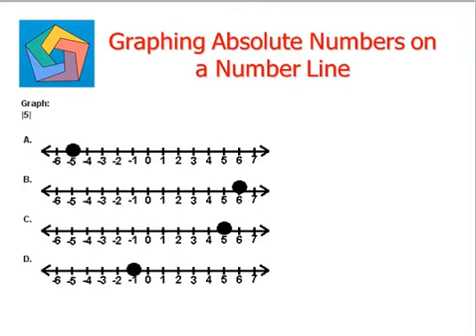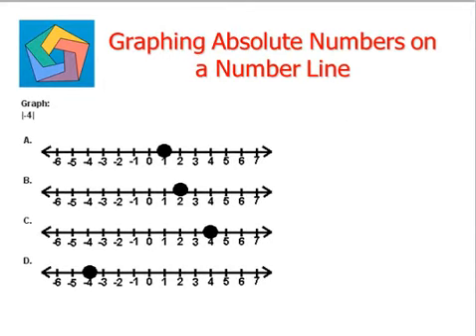Graphing Absolute Numbers on a Number Line